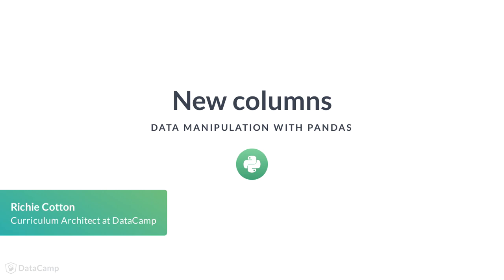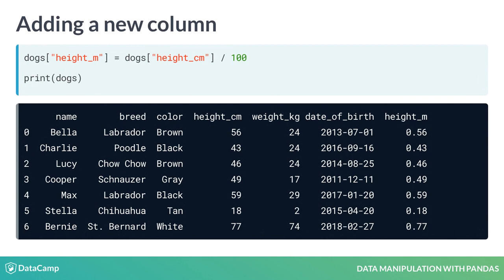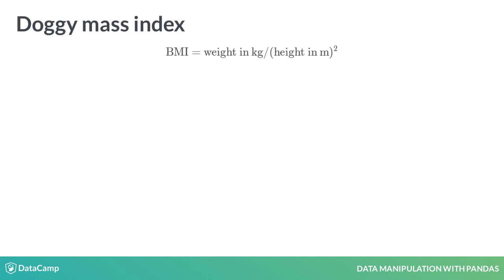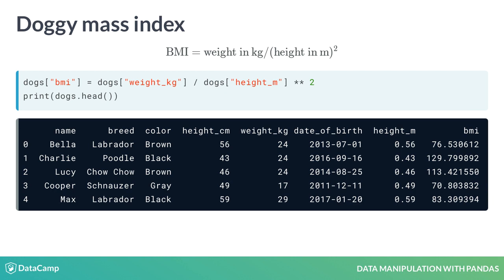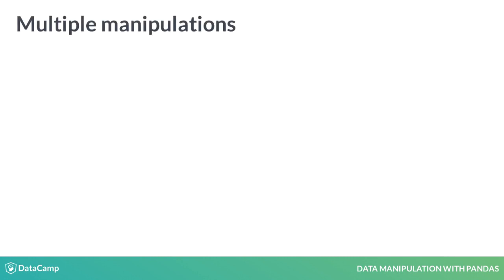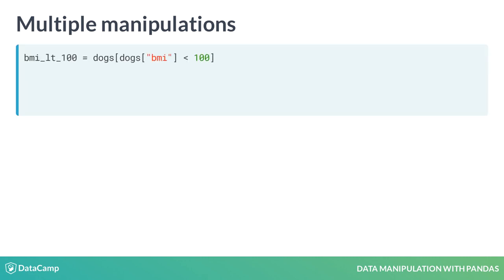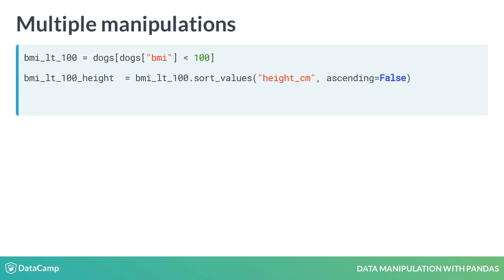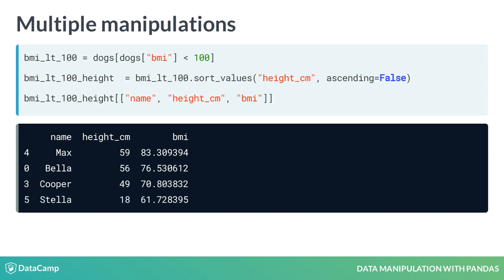Data Manipulation with Pandas: New Columns